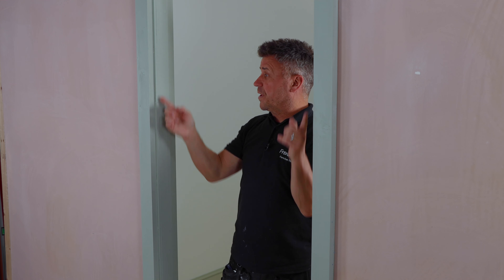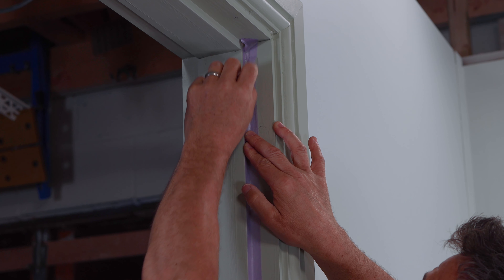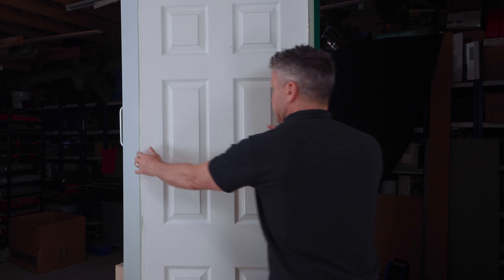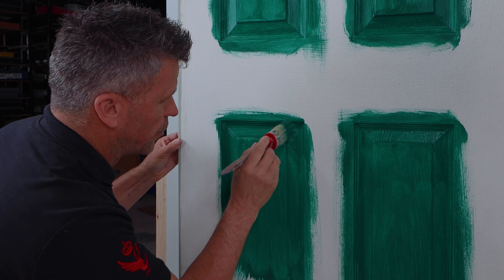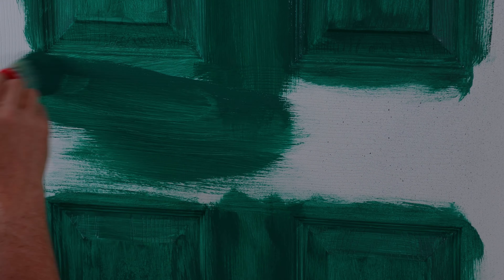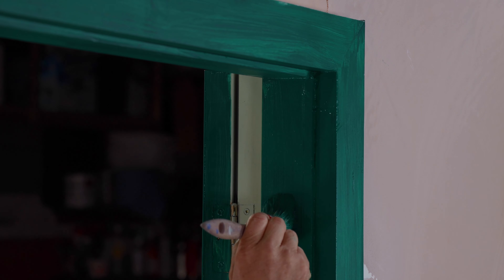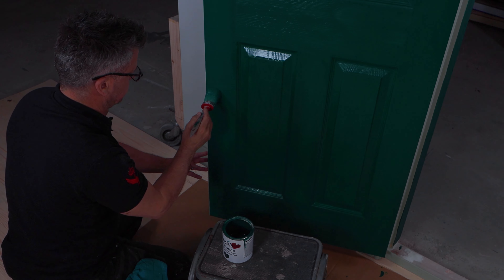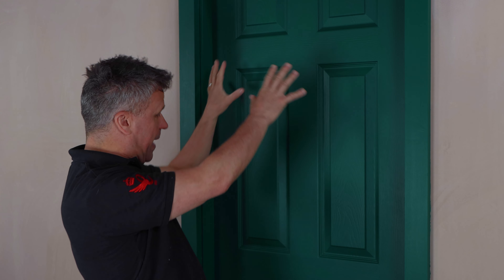How to Paint Doors & Frames with Two Different Colours | Frenchic Paint Tutorial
Considering painting your doors and frames this year? Why not take inspiration from this simple step-by-step guide! In this video, Craig shows us where to stop and start when painting a door and frame in two different colours. Completed using a variety of products from Frenchic Paint!

Shop this video! Like the products you see in this guide?

0:00 - Introduction
0:20 - Cleaning the Door Down with Sugar Soap
0:53 - Preparing and Painting the Frame and Architrave
2:43 - Painting the Door with Victory Lane
6:58 - Applying a Second Coat of Paint to the Frame
7:18 - Applying a Second Coat of Paint to the Door
8:37 - Deciding Whether to Paint to the Inside or Outside Edge
9:20 - Completed Door and Frame/Final Reveal

If you'd like to see more 'how to' videos like this one, subscribe to our YouTube channel and ring the bell for notifications to get updates on our latest DIY tips!